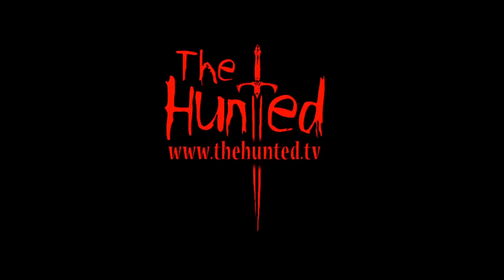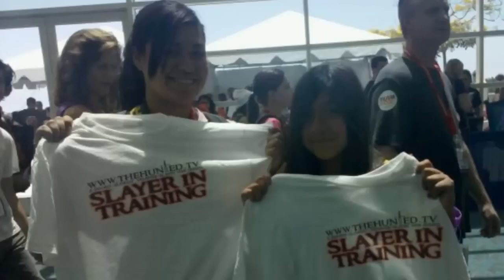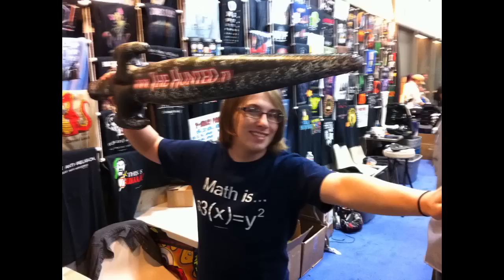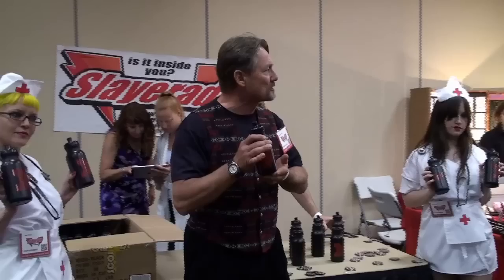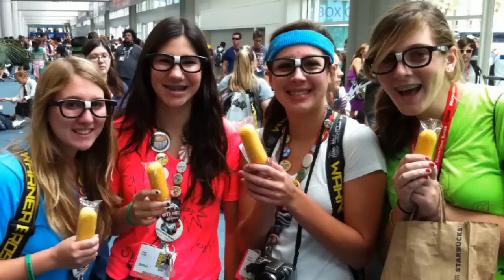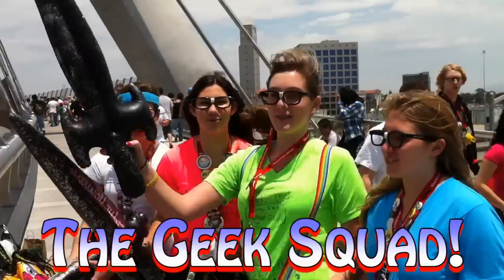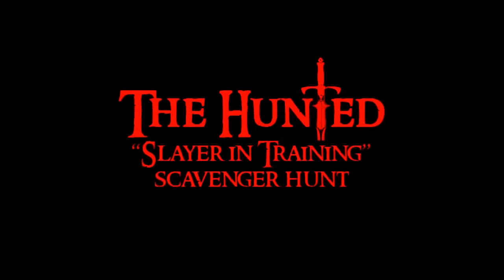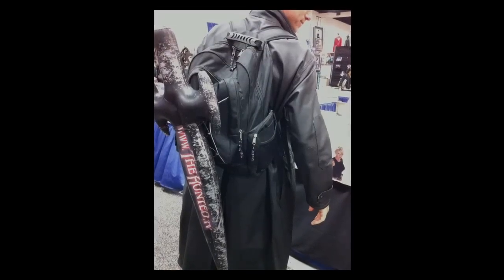The Hunted "Slayer in Training" Comic Con Scavenger Hunt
Making it's debut at the 2011 San Diego Comic Con, the Hunted "Slayer in Training" Scavenger Hunt challenged participants to track and slay a vampire at the convention.  Perform the tasks, say the words, slay the vamp, and reap the rewards!

Thanks to everyone who participated and helped to make the scavenger hunt happen!

Jessica Cail
Kimberly Fox
Chelsea Povall
Nicholas Hiegel
Liz Mclelland
Marylee Hozheimer and her booth babes
Brett Culpepper
"SCVNGR"
Vampfangs
San Diego Comic Con